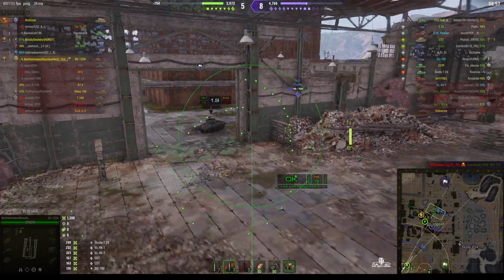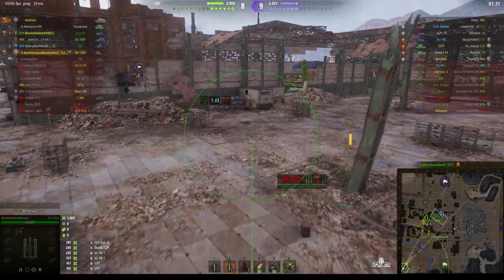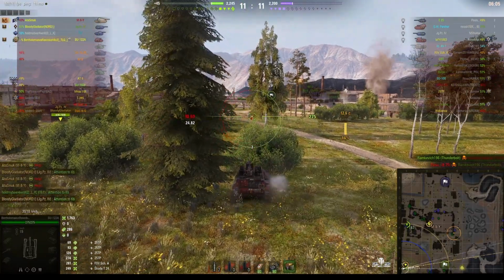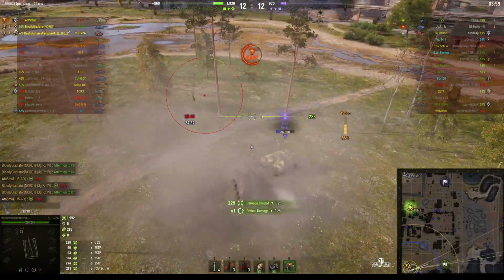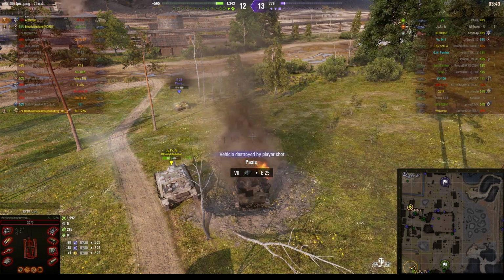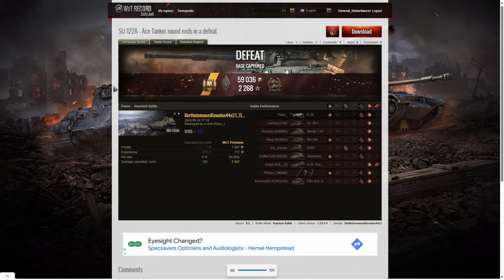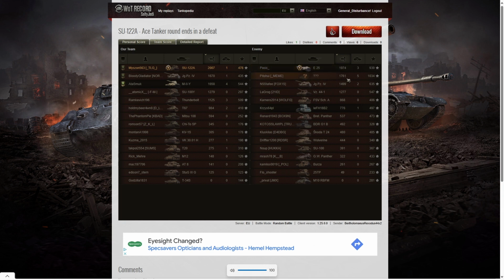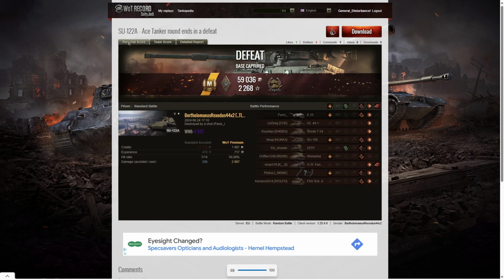SU-122A - BertholomaeusRexodus44x2 [_TLG_]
This replay is from 24 June 2024 on Pilsen. The player was BertholomaeusRexodus44x2 [_TLG_] in the SU-122A.

Chapters:
00:00 Intro
00:10 Battle
14:06 Results
17:10 Outro